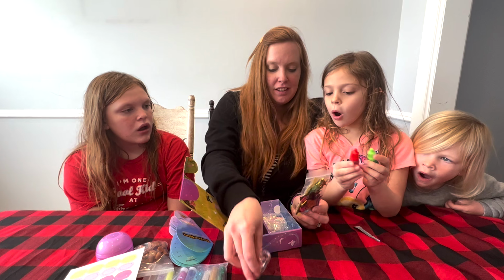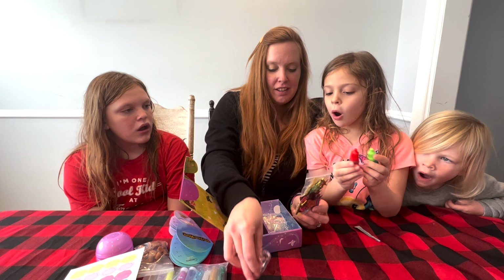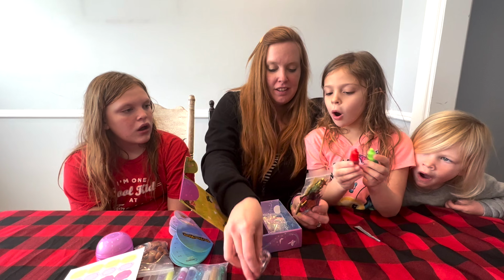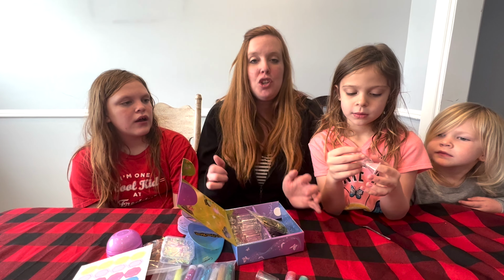Discover the Magic of Science with a Fairy Polyjuice Potion Kit Review Video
There are several reasons why girls should consider buying the Fairy Polyjuice Potion Kit:

1.Encourages Creativity: The kit provides an outlet for kids to express their imagination and creativity by allowing them to mix and match ingredients to create their own unique blends of magic potions.

2.Hands-On Learning: The kit provides a hands-on experience that helps to develop fine motor skills and encourages kids to learn about science and magic.

3.Fun for Friends and Family: The kit is a great way for kids to bond with their friends and family, as they can work together to create their own potions and share their creations with others.

4.Perfect Gift: The Fairy Polyjuice Potion Kit is a great gift for kids who love magic, science, and crafts. It's sure to be a hit with kids of all ages.

5.Endless Fun: The kit provides endless hours of fun and learning, and is sure to keep kids entertained for hours on end.

In conclusion, the Fairy Polyjuice Potion Kit is a must-have for any young girl who is interested in magic, science, and creativity. It's a fun, educational, and creative toy that is sure to bring a smile to any child's face. So why wait?

📱 Amazon App📱